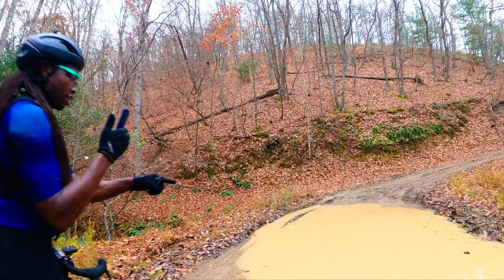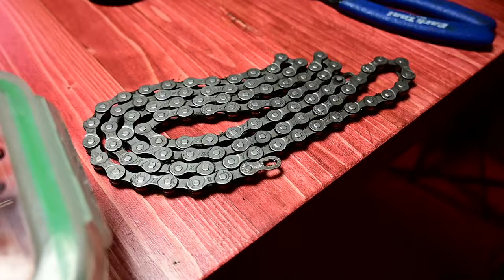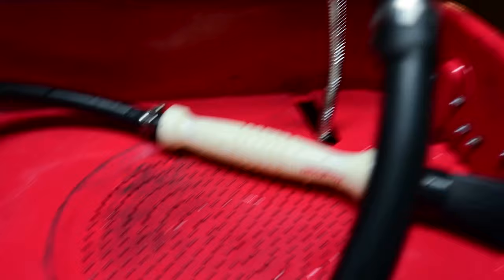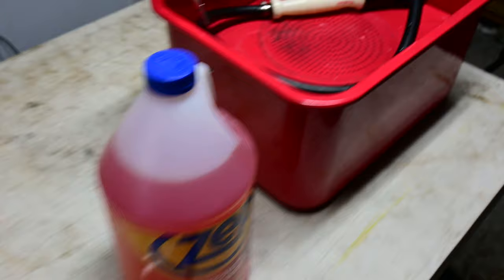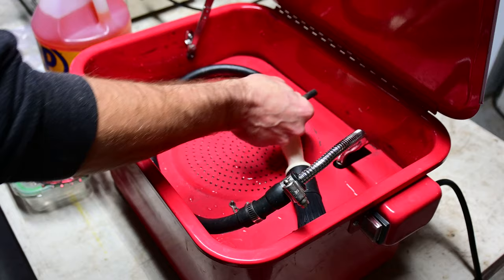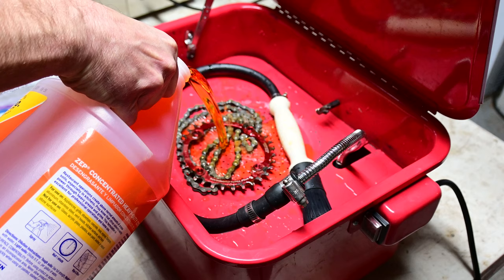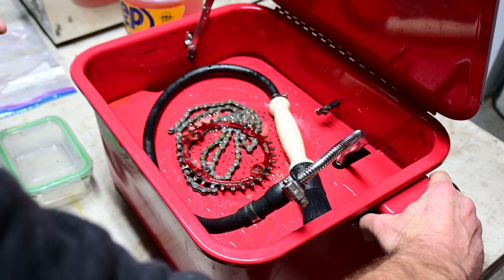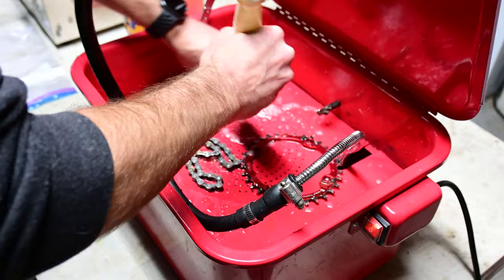This Is How To Wax Your Bicycle Chain - These Steps Are Super Easy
I have had some many people ask me how I prepare and wax a bike chain, I decided to make a video on this. I have found that this one single pro tip has made bike maintenance one step closer to worry free. I will break down the process I use to strip a new and old chain, how I wax the chain, and how I maintain the chain once it has been waxed. I understand that my way may not be the best, so if you have a better way of doing this, please post that up in the comments. I love to explore new and better ways to do things, especially when it comes to bike building and maintenance.

SILCA Super Secret Bike Chain Lube
SILCA Secret Hot Melt Bike Chain Wax

In this video I used a wax blend from @SILCAVelo that I find absolutely awesome!

00:00 Introduction
00:55 Initial Cleaning of the Old Chain
05:28 The Ultra Sonic Cleanter
08:22 Mineral Spirit Stages
14:00 Now the Hot Wax
18:02 Waxed Chain Maintenance